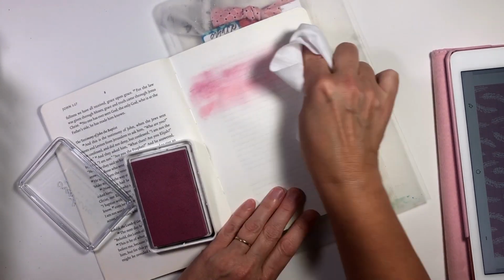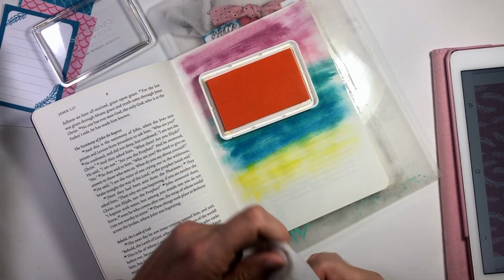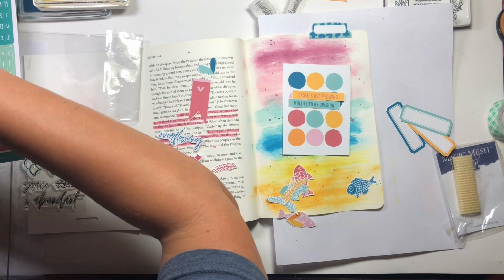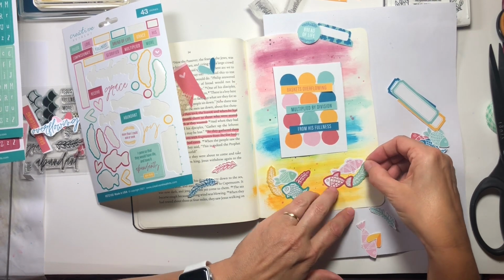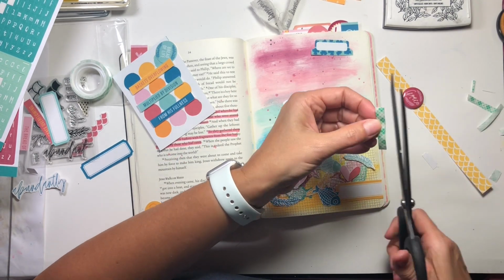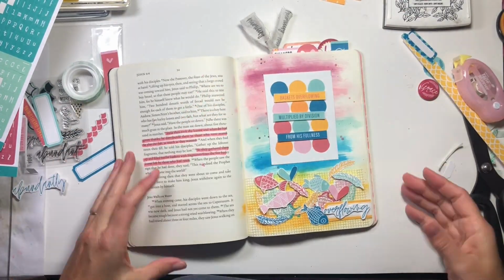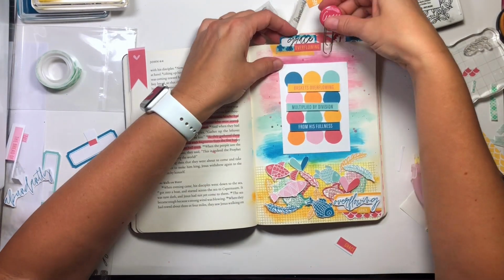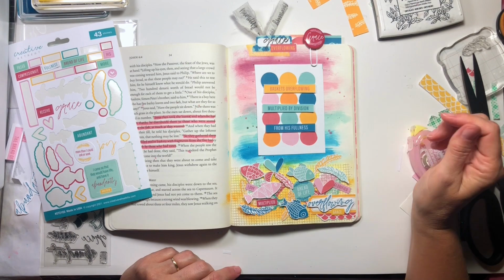Overflowing Grace | Bible Journaling with Julie | "Abundantly More" July 2021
This Bible Journaling video uses the Creative Retreat "Abundantly More" Collection from July 2021.  I'm journaling the miracle of the Loaves and Fishes in John 6:5-15.

Creative Retreat FB Insiders Group Retreat

(Products used:  Faith Art Box; Faithfilled Digitals; Ink Pads:  Cotton Candy, Rose Corsage, Plum Baroque, Waterfall Blue, Mermaid Teal, Bluebird, Peacock Blue, Golden Sunkist, Tango Mango)

Gospel of John Scripture Journal

TapeRunner USA
Clear Acrylic Gridded Stamp Blocks
  (specifically the 50x50x8mm size)
Versafine Onyx Black Ink
Stamp Shammy Cleaner
Zebra Mildline Highlighters (15 pack)
Ranger Heat Tool
Craft Scissors
Illustrated Faith Watercolor Paint set
We’R Memory Keepers Tab Punch
Foam Adhesive
Stampin Up Magic Mesh – discontinued (can use mesh fabric or ribbon instead and apply adhesive)